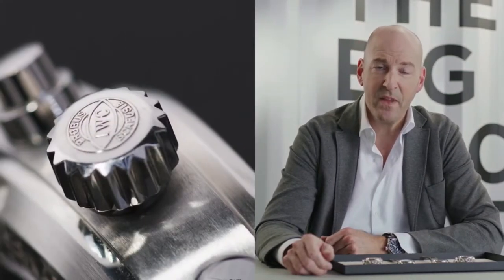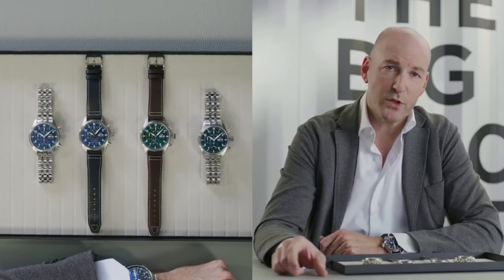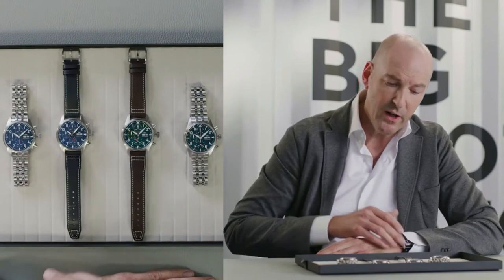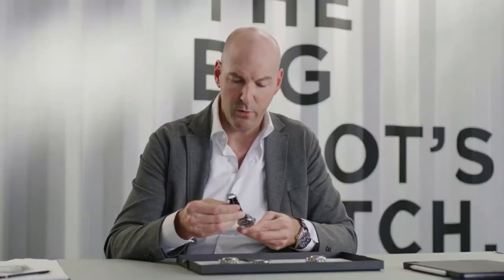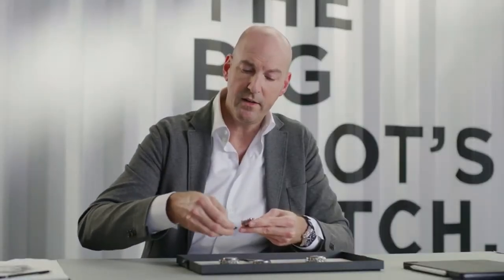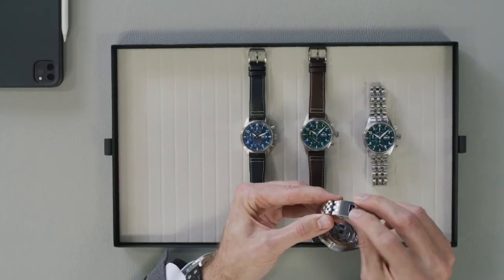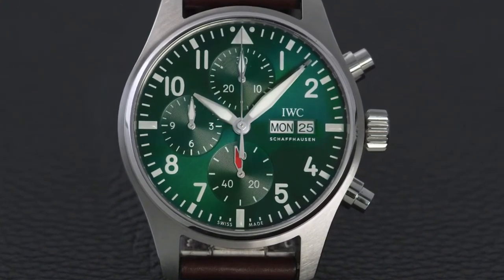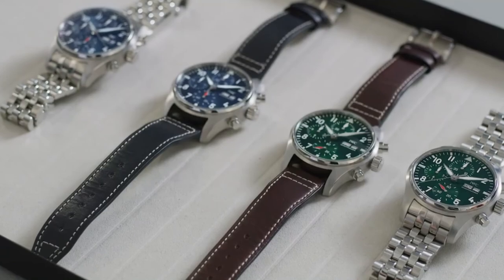IWC - NEW Pilot's Chrono 41 Collection Revealed WatchesandWonders l Jura Watches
New for 2021, the IWC Pilot's Chrono receives a long-awaited addition of in-house manufacture movement models. Discover IWC's new releases: